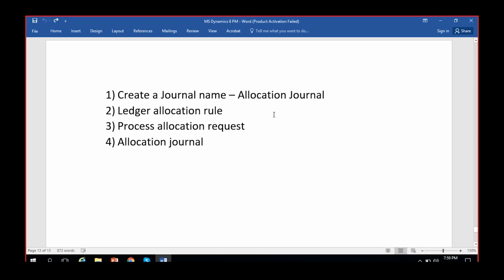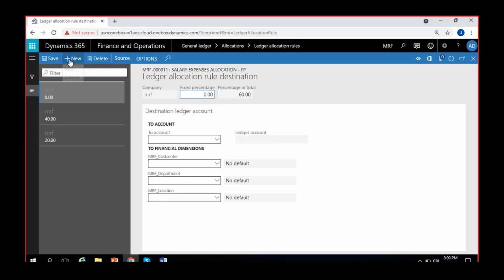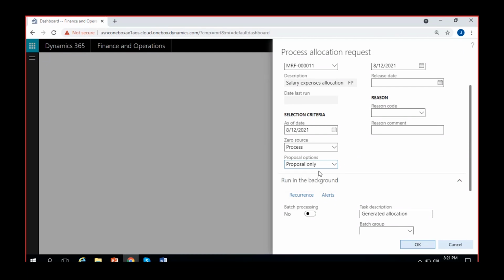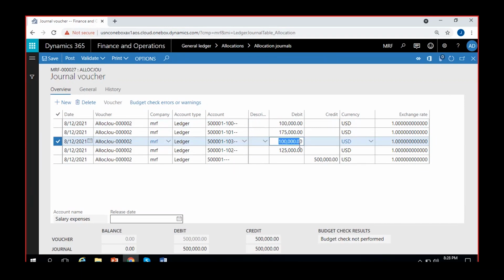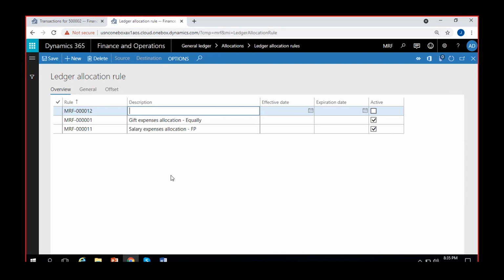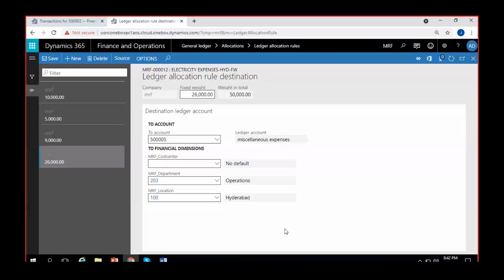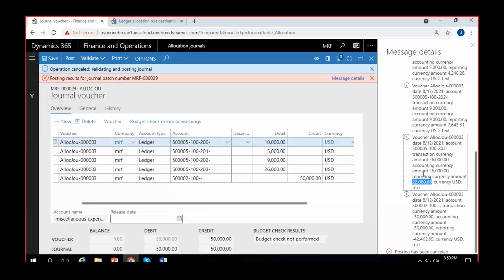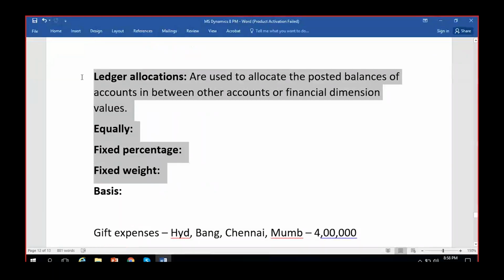Ledger Allocation rule process allocation request allocation journal in D365 F & O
Ledger Allocation rule process allocation request allocation journal in D365  F & O ( Ledger Allocations & Equally & Fixed Percentage & Fixed Weight )